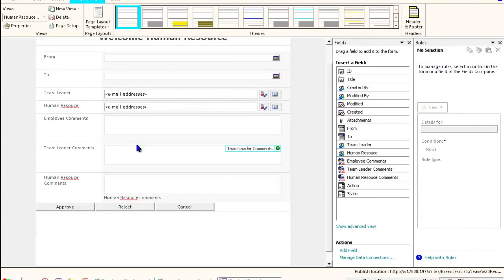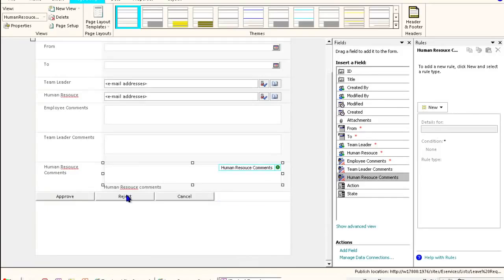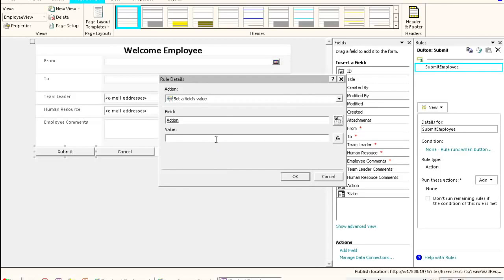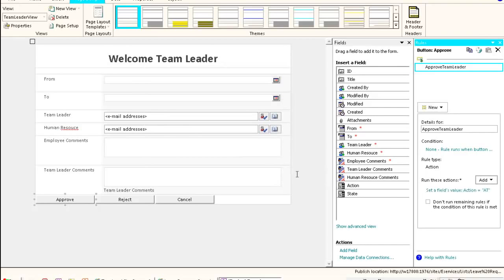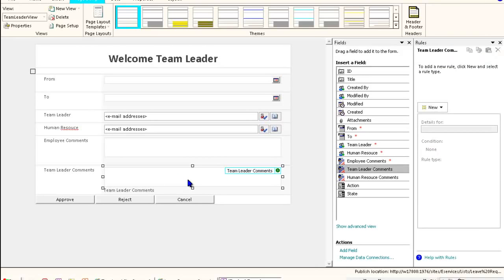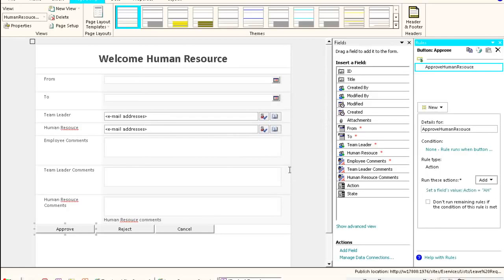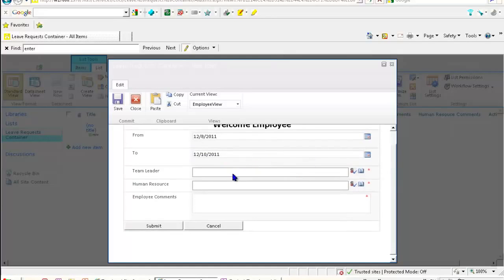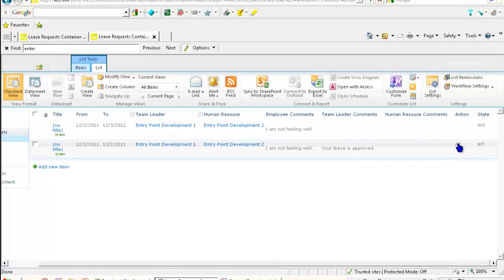5 Implementing Workflow using InfoPath 2010 and SharePoint designer 2010 Part 5 of 7